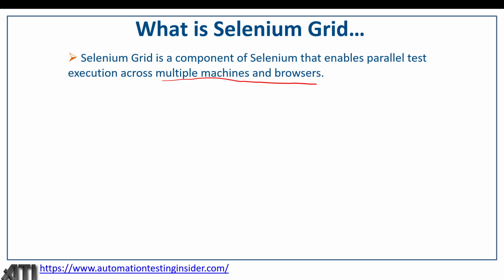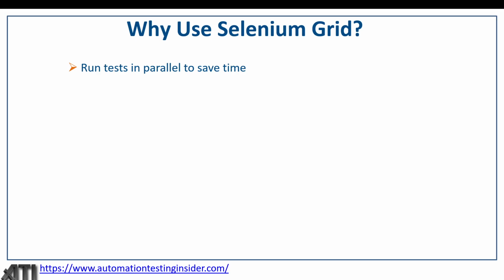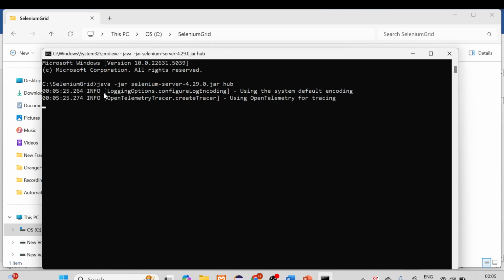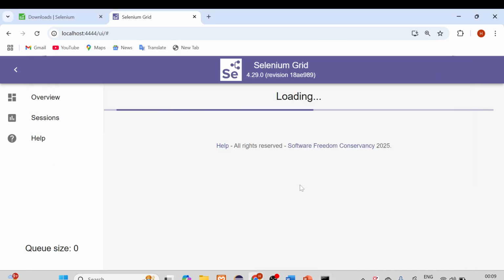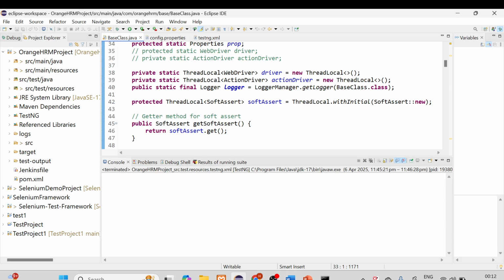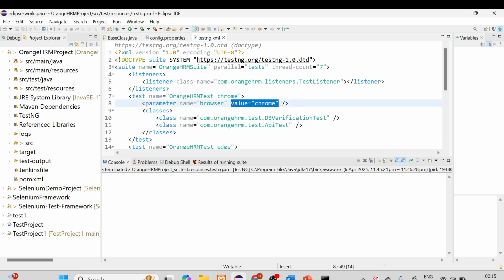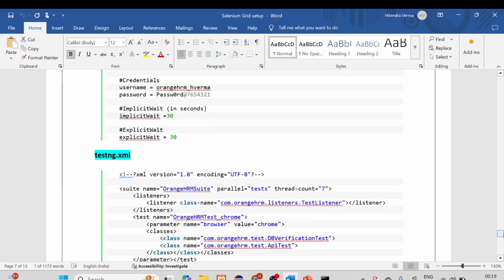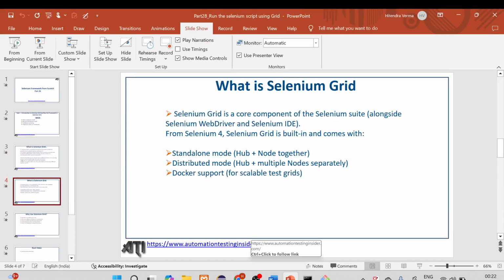Part 28: Selenium Grid Integration with Framework | Parallel Test Execution Setup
In this video, we will discuss about Selenium Grid Integration with Framework | Parallel Test Execution Setup.